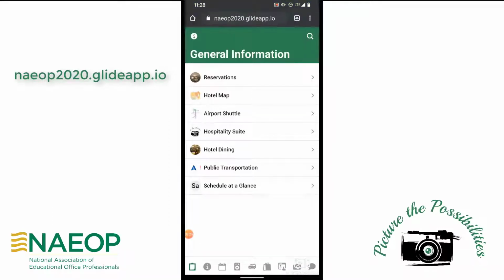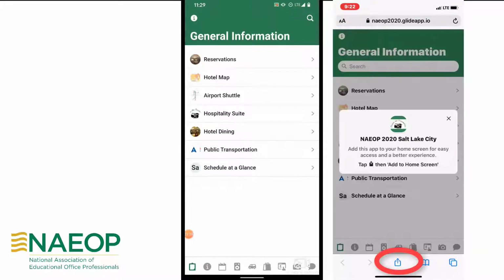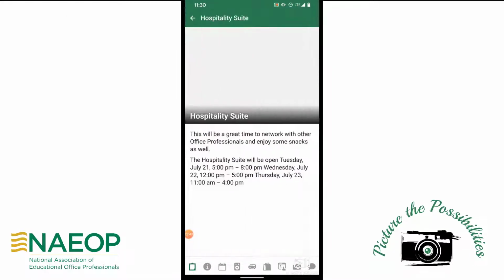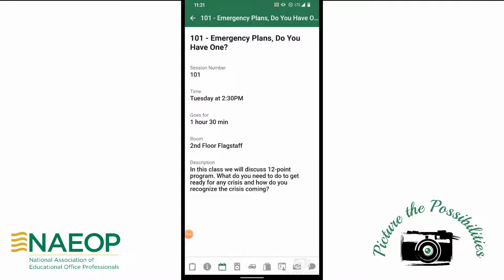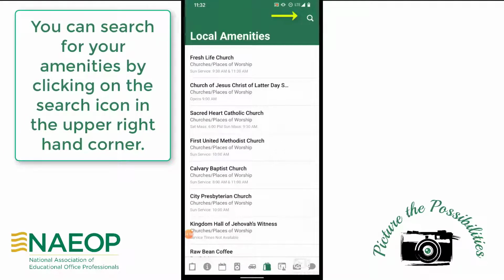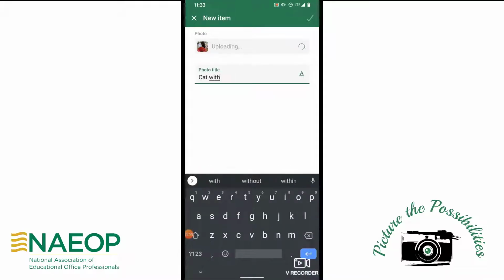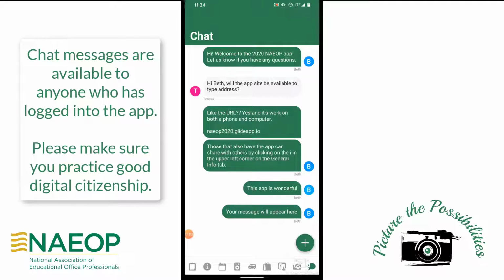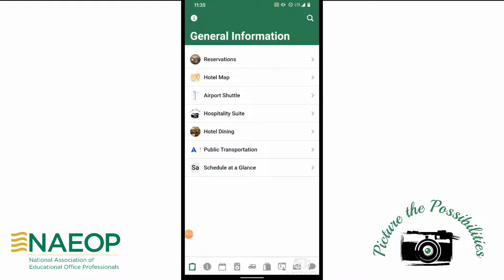Tuesdays Tip #25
2020 NAEOP Salt Lake City app tutorial by Beth Heyden, March 3, 2020